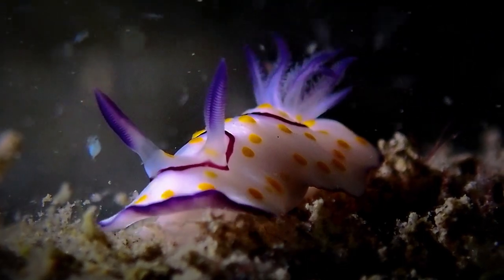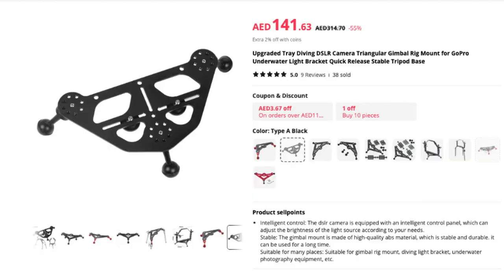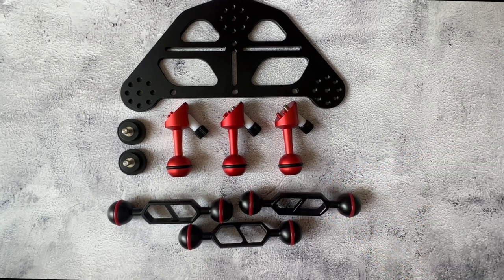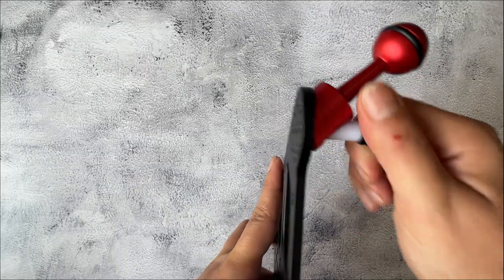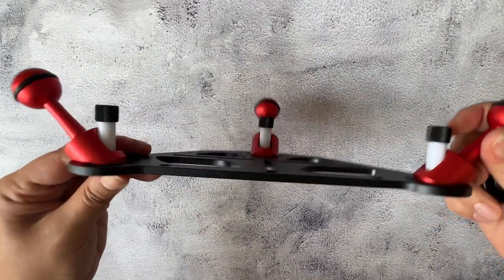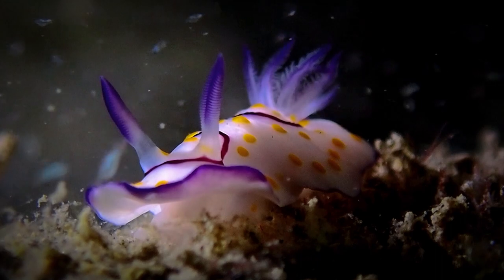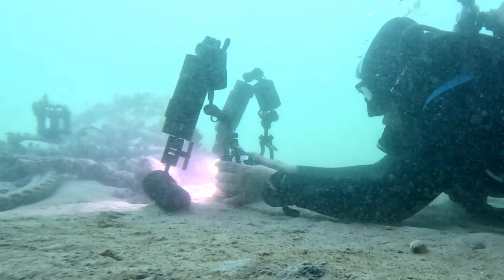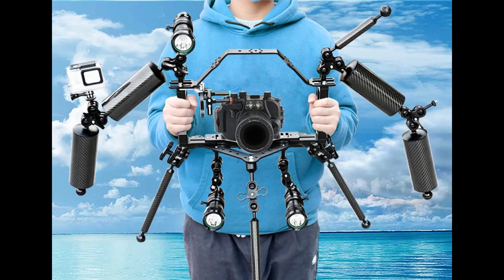Underwater Video Tripod Review - Cheap And Good Video Tripod